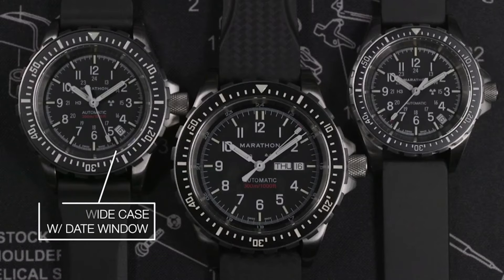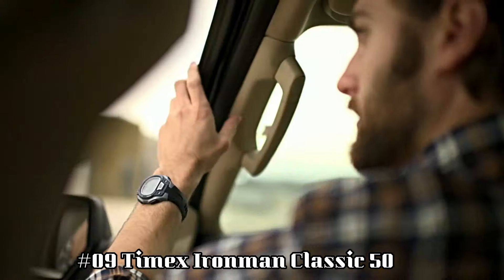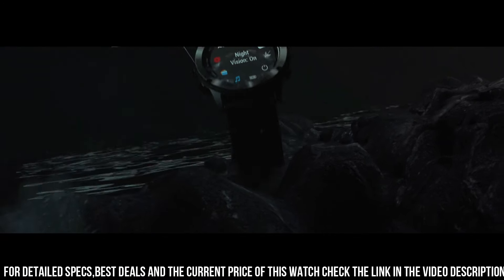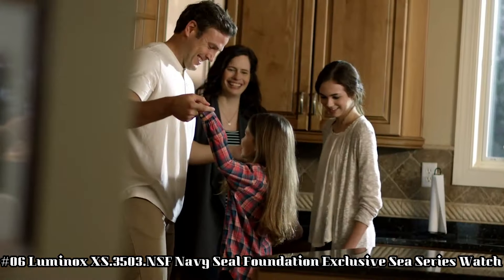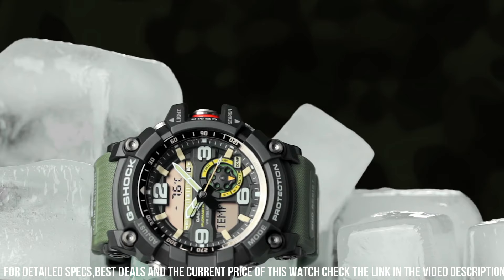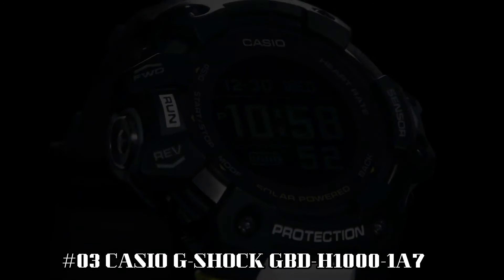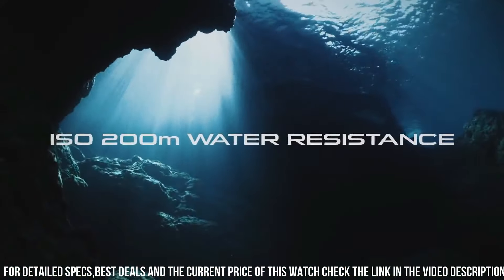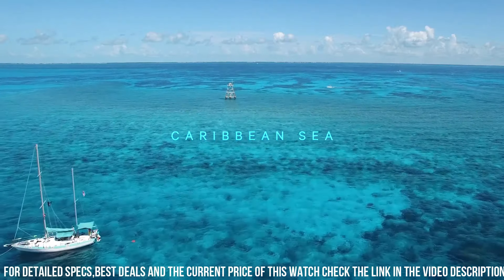Top 10 Best Watches for Navy SEALs 2024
Hello Everyone In, This Video I will show you the best Top 10 Best Watches for Navy SEALs 2024.

10.CASIO G-SHOCK MUDMASTER GG-1000-1A3JF

?Amazon US
?Amazon UK
?Amazon CA
?Amazon DE
?Amazon IT
?Amazon FR
?Amazon ES
09.Timex Ironman Classic 50

?Amazon US
?Amazon UK
?Amazon CA
?Amazon DE
?Amazon IT
?Amazon FR
?Amazon ES
08.Garmin tactix Delta Solar The GPS smartwatch

?Amazon US
?Amazon UK
?Amazon CA
?Amazon DE
?Amazon IT
?Amazon FR
?Amazon ES
07.Rolex Submariner Automatic self-Wind Male Watch 116610

06.Luminox XS.3503.NSF Navy Seal Foundation Exclusive Sea Series Watch

?Amazon US
?Amazon UK
?Amazon CA
?Amazon DE
?Amazon IT
?Amazon ES
05.MARATHON Search and Rescue Dive Watches

?Amazon US
?Amazon UK:
?Amazon CA
04.Luminox Navy Seal 3580 Series Blue Dial Canvas Strap Men's Watch XS3583ND

?Amazon US
?Amazon UK
?Amazon CA
?Amazon DE
?Amazon IT
?Amazon FR
?Amazon ES
03.CASIO G-SHOCK GBD-H1000-1A7

?Amazon US
?Amazon UK
?Amazon CA
?Amazon DE
?Amazon IT
?Amazon FR
?Amazon ES
02.CASIO G-SHOCK FROGMAN GWF-A1000-1A2JF

?Amazon US
?Amazon UK
?Amazon CA
?Amazon DE
?Amazon IT
?Amazon FR
?Amazon ES
01.Citizen BJ2169-08E Men's Promaster Blue Rubber Strap Dive Watch

?Amazon US
?Amazon UK
?Amazon CA
?Amazon DE
?Amazon IT
?Amazon FR
?Amazon ES